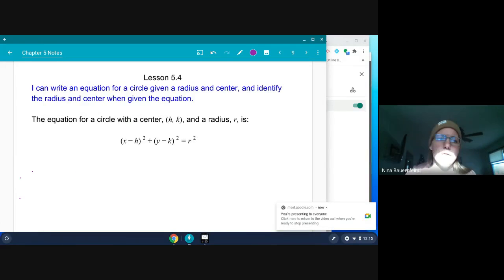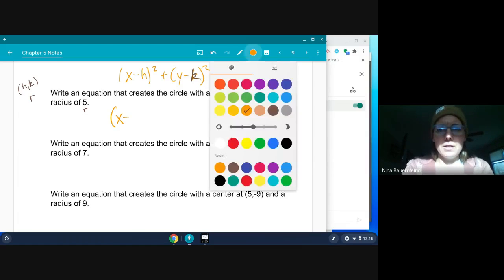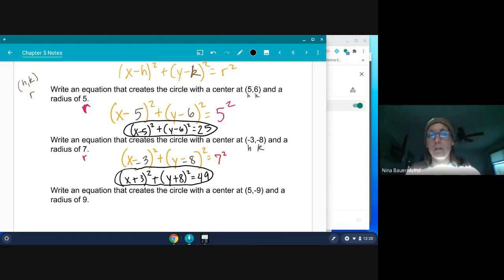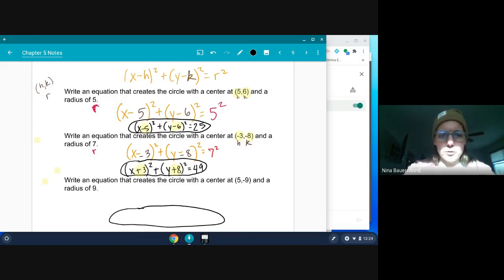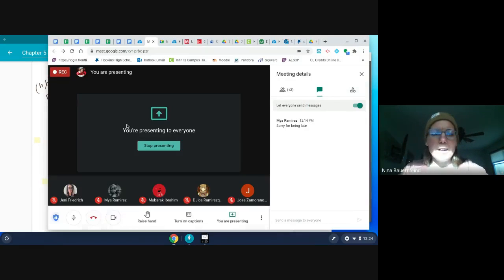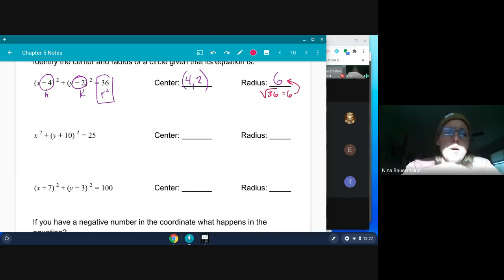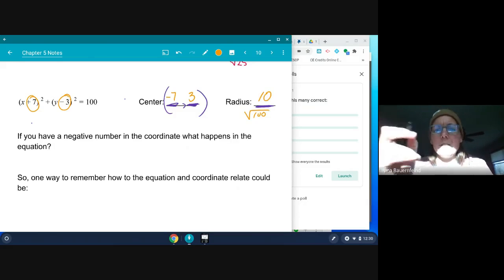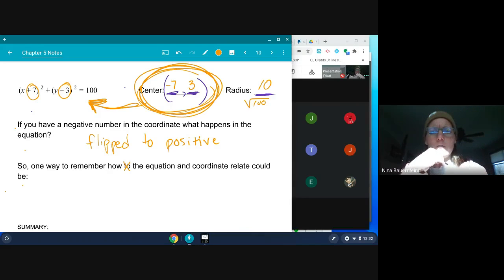Lesson 5.4 (GE)